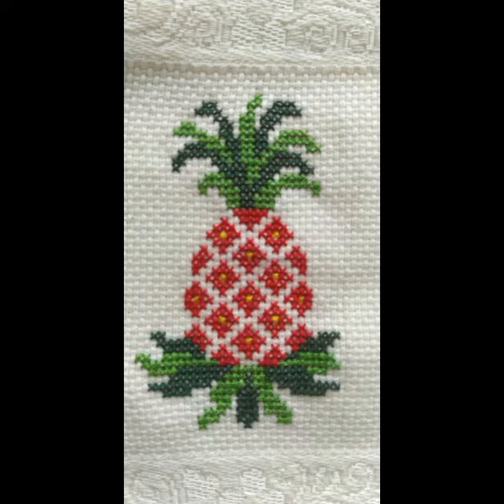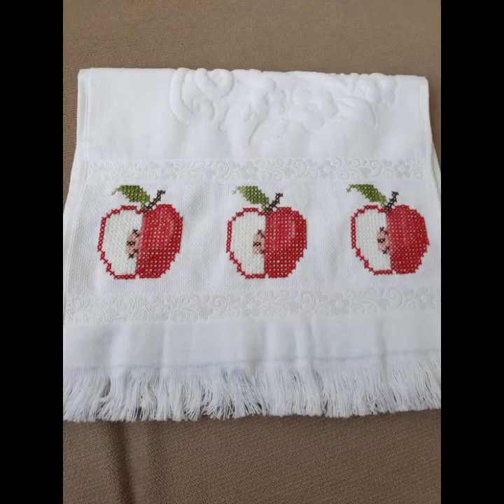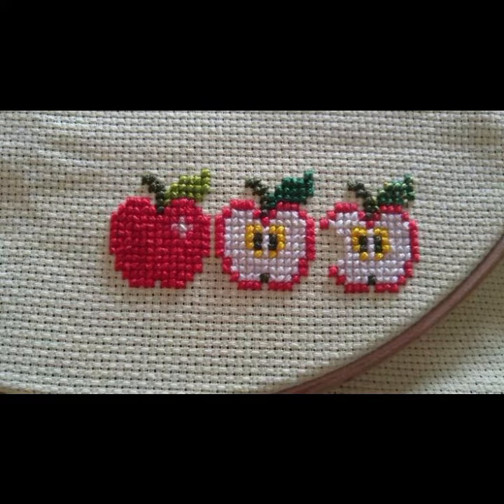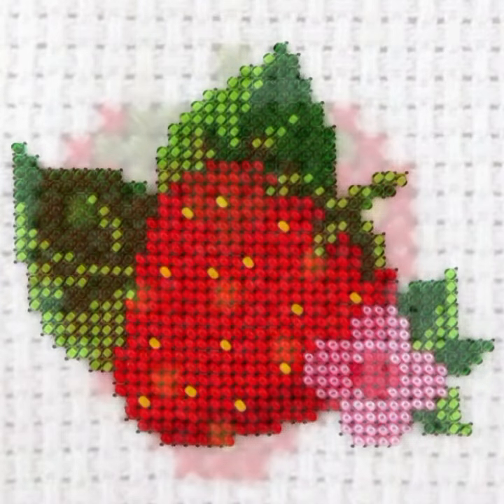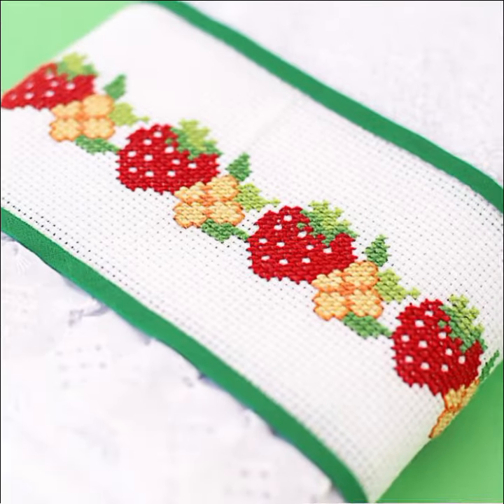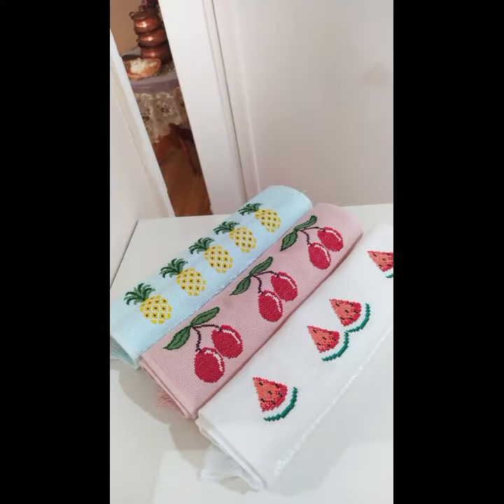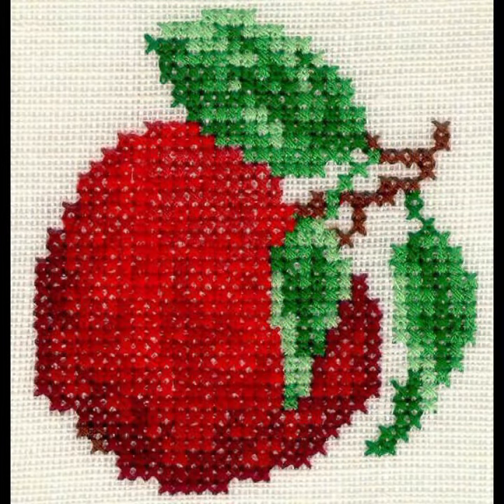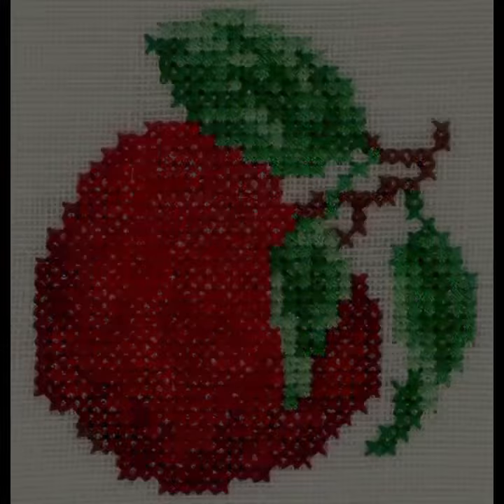the most popular and outclass elegant cross stitch hand embroidered fruit pattern and ideas